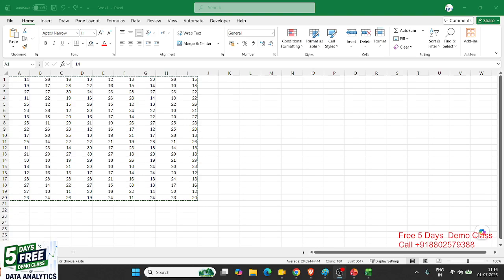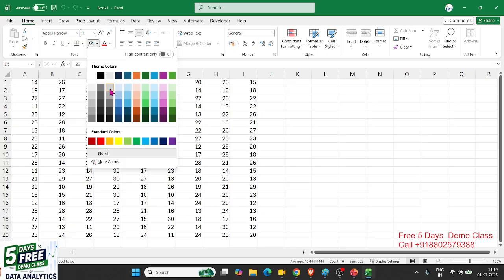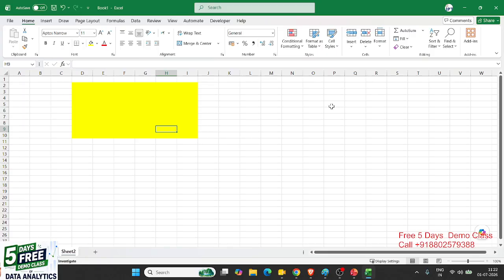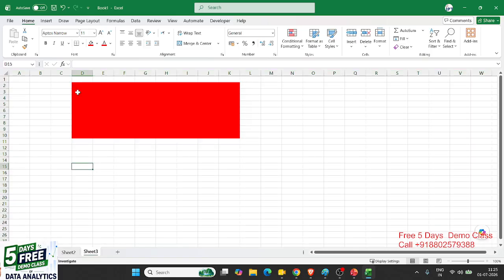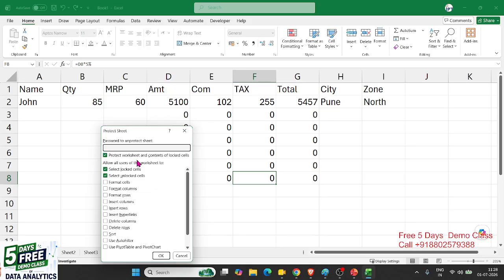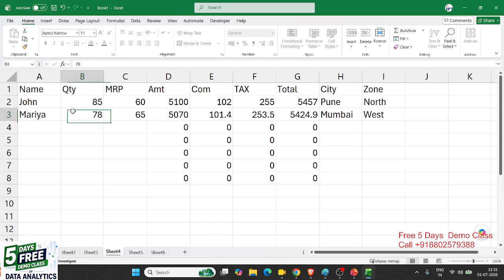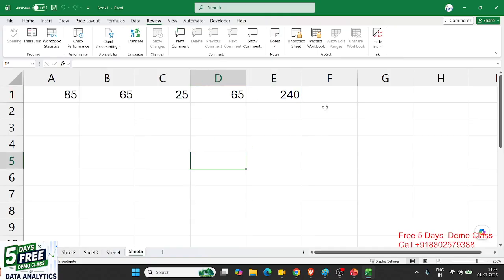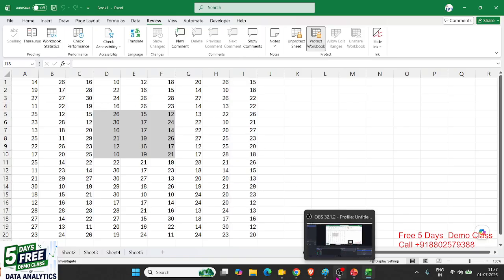Day-9 Data Analysis